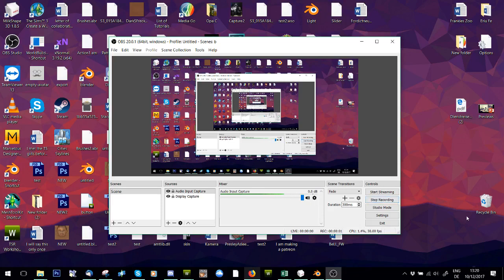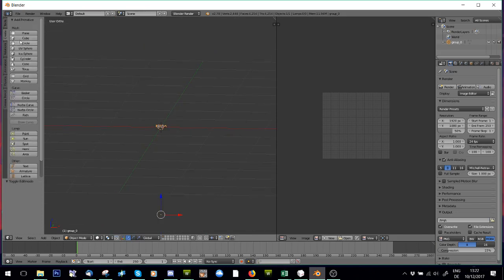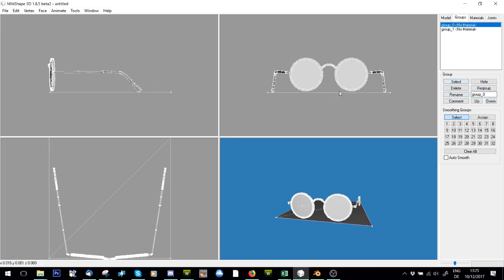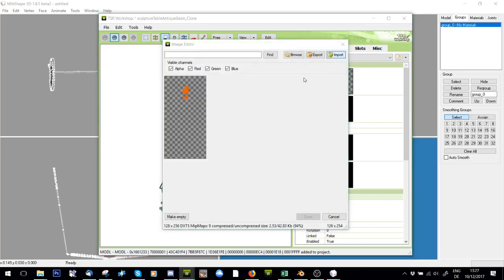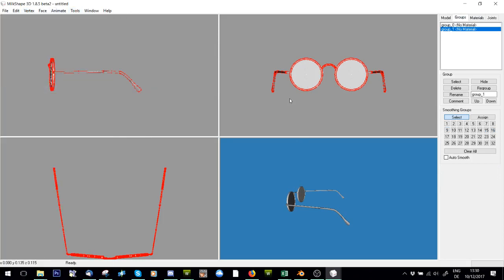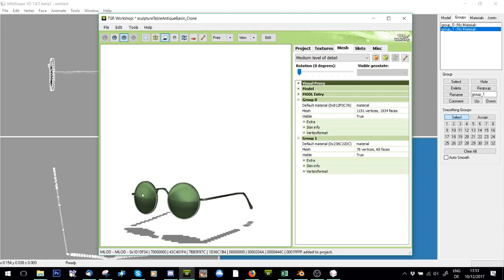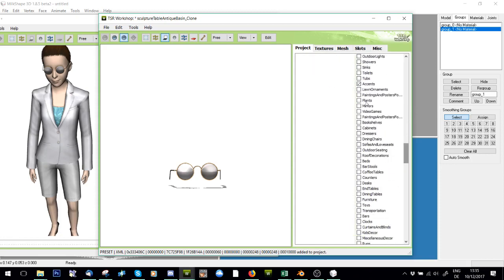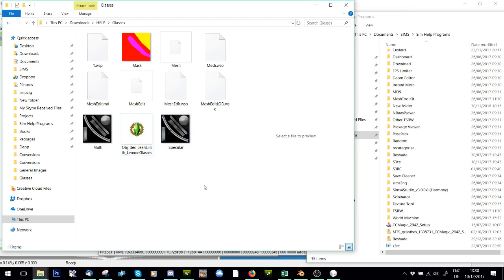Sims 3 Tutorial: Accessories to Objects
Tutorial on how to convert accessories to objects.